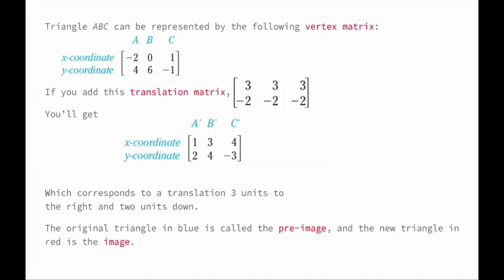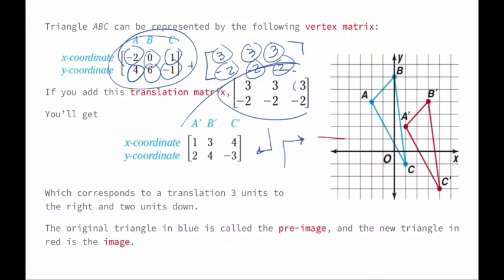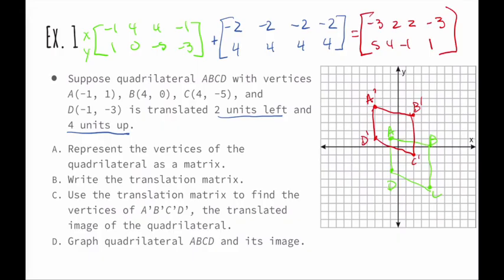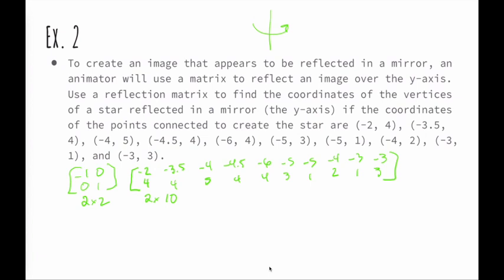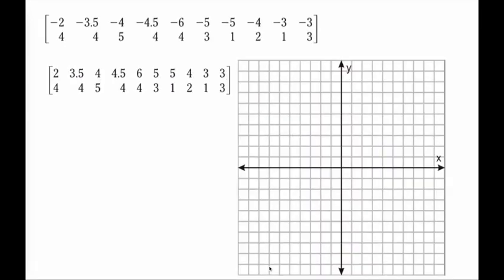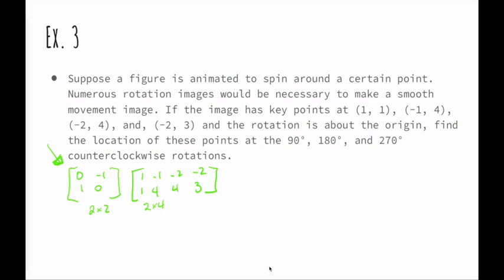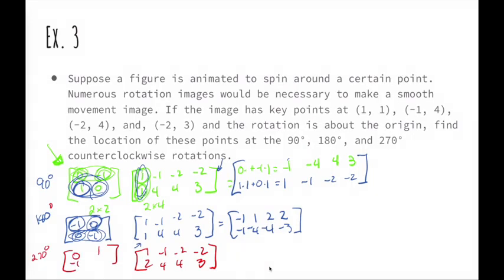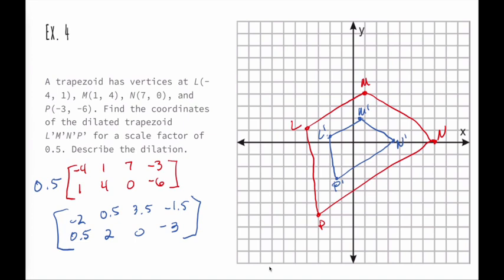2.4 - Modeling Motion with Matrices